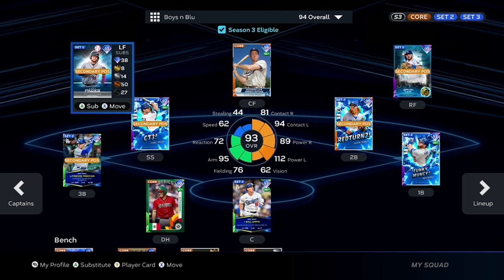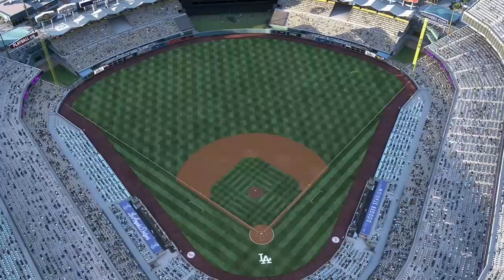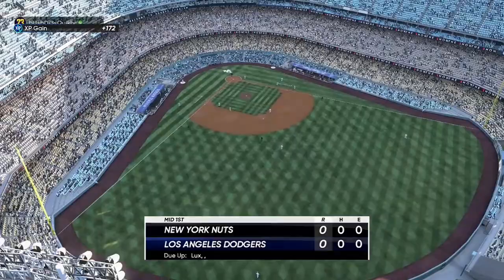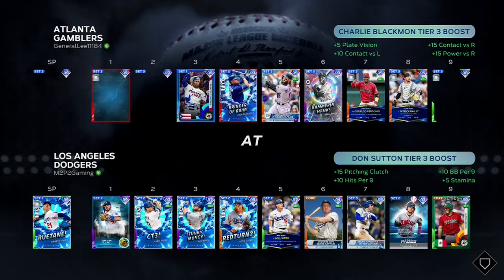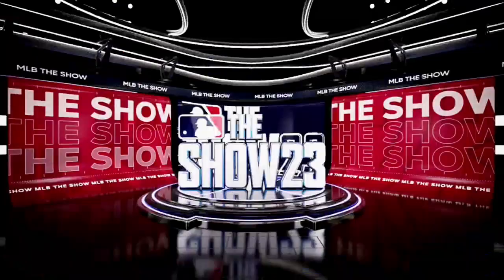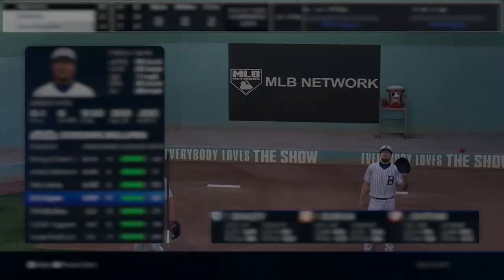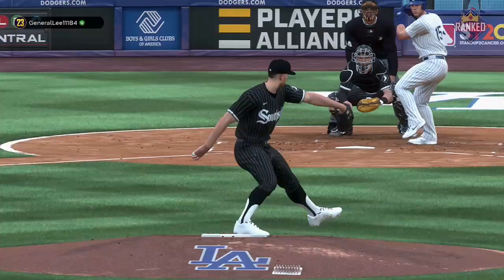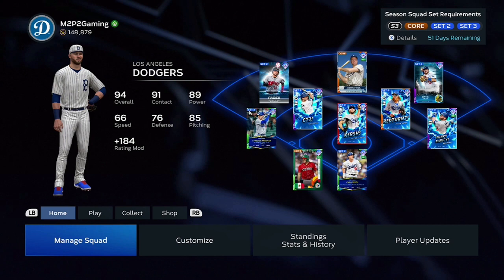Another Freddie Freeman Card... The Boys in Blue Episode 38 MLB The Show 23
MLB The Show 23 is here!! As a huge Dodger fan, I've always wanted to make a series like this and here it is! This is The Boys in Blue, a series where I collect and use a team full of Dodgers in Ranked and try to win and get each Diamond card to Parallel 5. Join me in this journey as we use the best the Dodgers have to offer in MLB The Show 23.